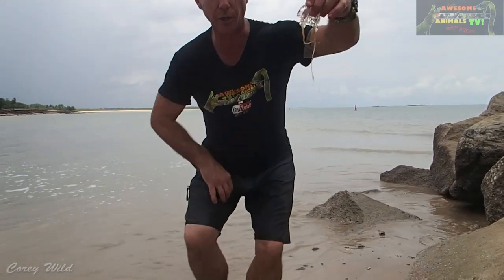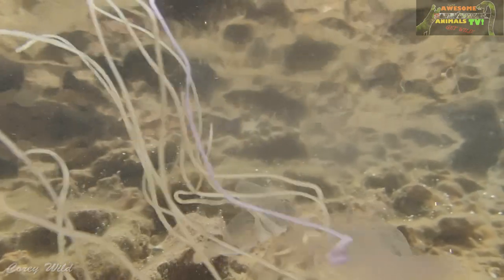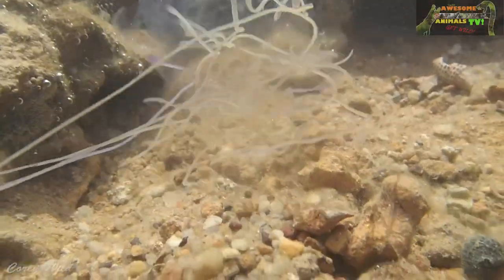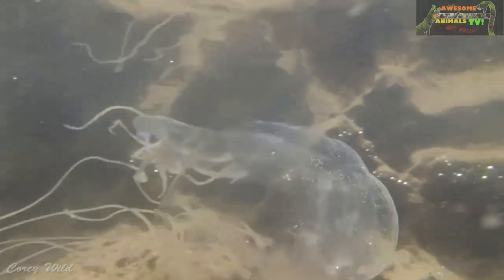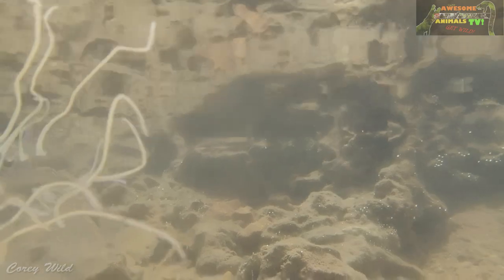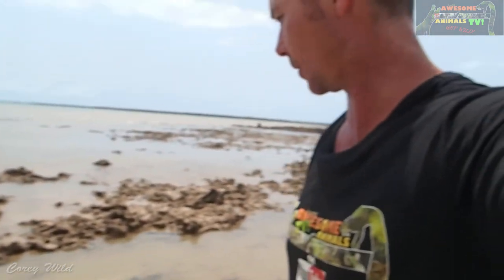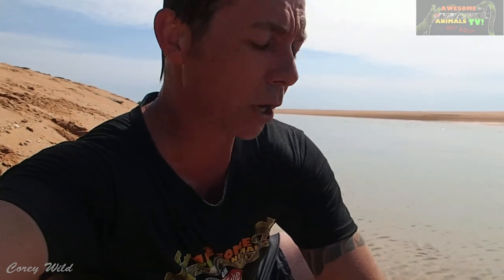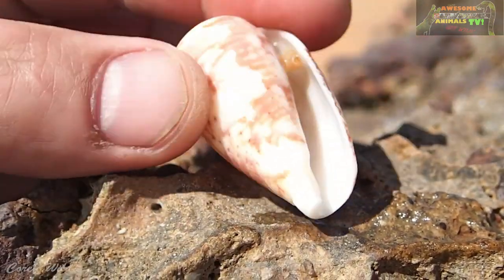BOX JELLYFISH Sting HOW BAD is it?? Stinger Season - Cone Shell - Stinger First Aid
BOX JELLYFISH Stinger Season - Cone Shell - Stinger First Aid